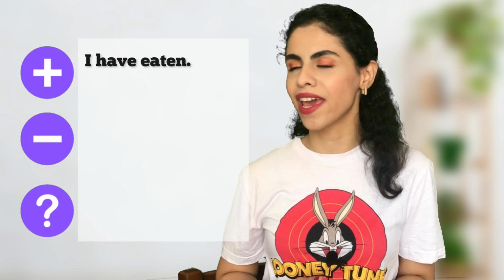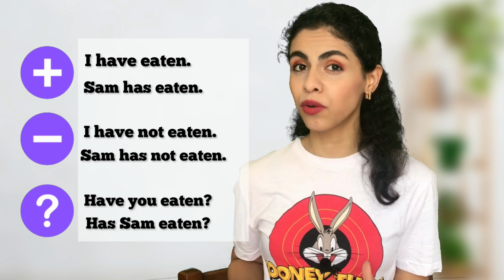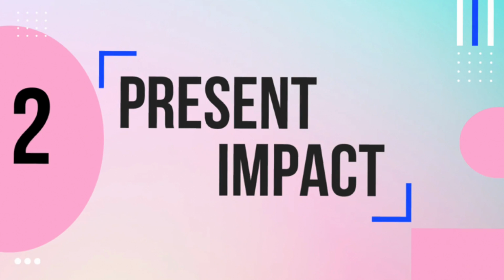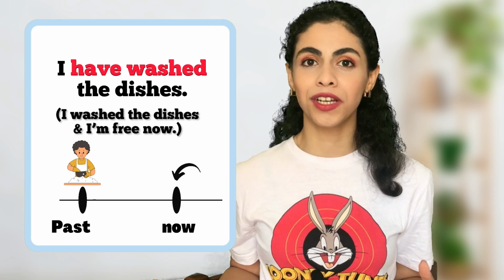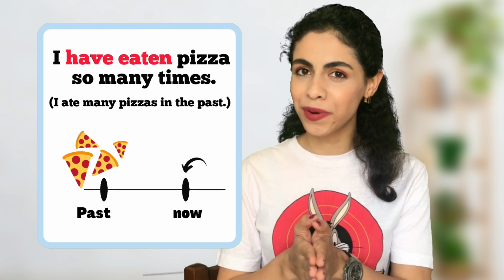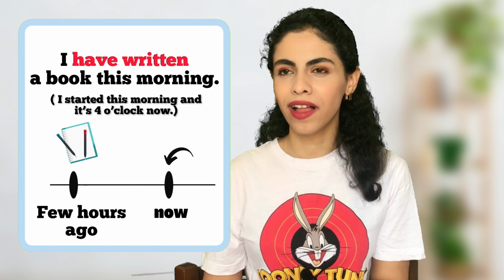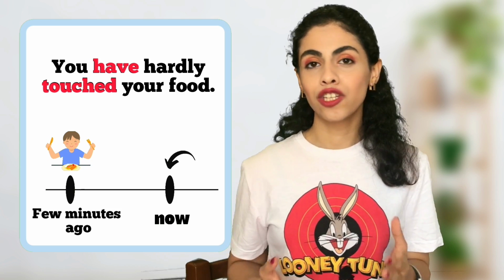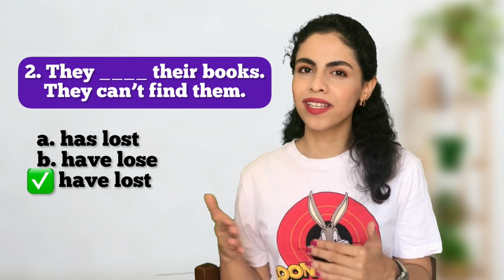Best way to learn PRESENT PERFECT (For Beginners & Intermediates)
How to use Present Perfect in Sentences? How to use Present Perfect in daily conversations? Best way to learn English grammars!

Let’s answer all these questions in this video today!
In this video we will learn:
• The structure of Present Perfect Tense
• How to use Present Perfect in sentences?
• English examples with Present Perfect Tense
Also at the end of the video we have:
• A quiz to test your learning process

So if you want to learn one of the most difficult grammar lessons, make sure to watch this video lesson. Present perfect tense is so necessary for your daily conversations to connect the past to the present￼. ￼￼
Also Learning English with movies is one of the best ways to see how native speakers use grammar rules in their daily life conversations.￼ So if you want to learn grammar it is so helpful to learn it with movies and TV shows.￼
In this video you will learn the present perfect tense with a famous movie so you can learn English faster. ￼

I hope you enjoyed this lesson. 💗 If you really want to speak fluently, here are some videos that I recommend:

Tell me your opinion about my videos and my channel in the comments so I can improve the content of my videos and channel for YOU. 💕